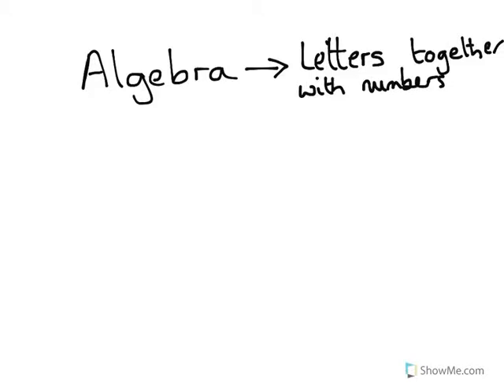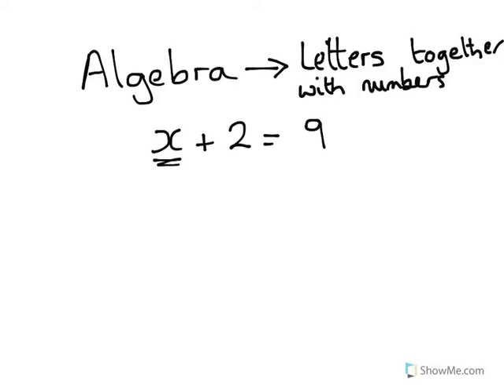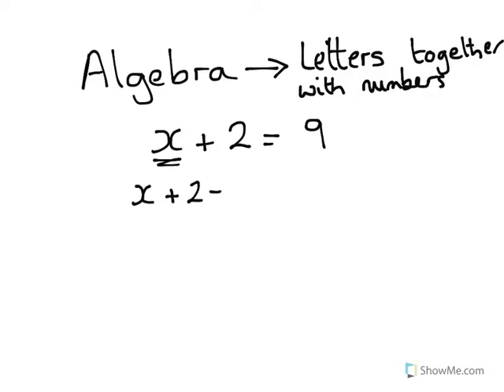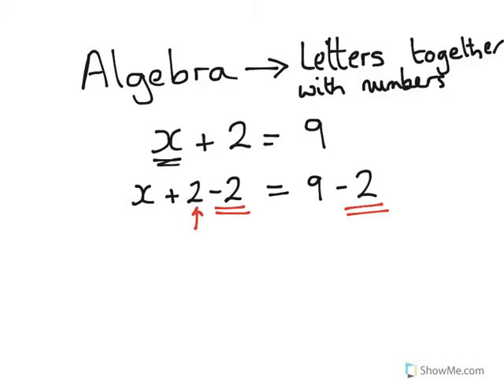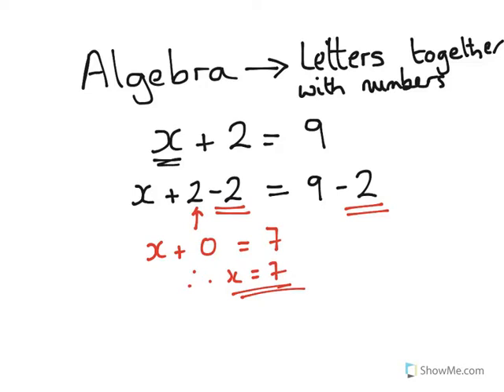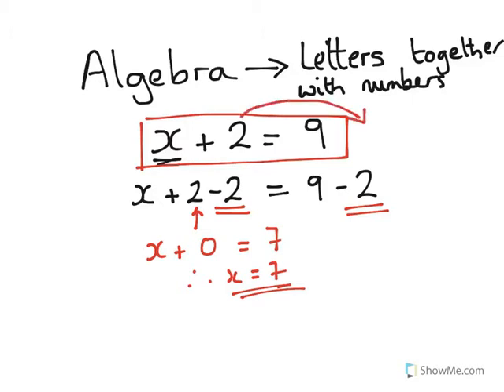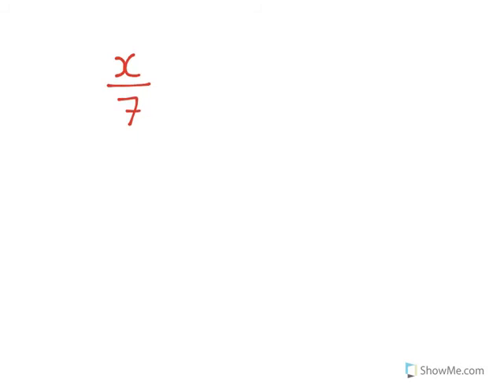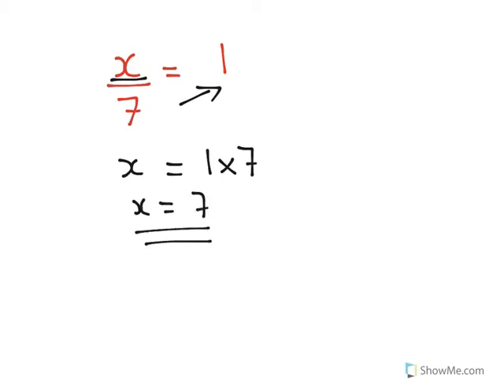Short video Year 7, year 8, year 9 basic algebra, simple equations solve for x made easy